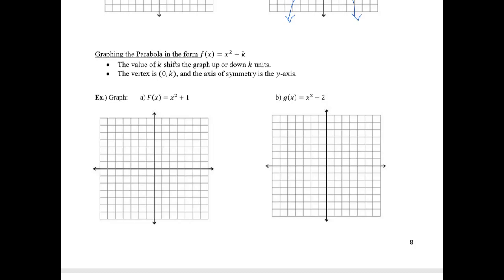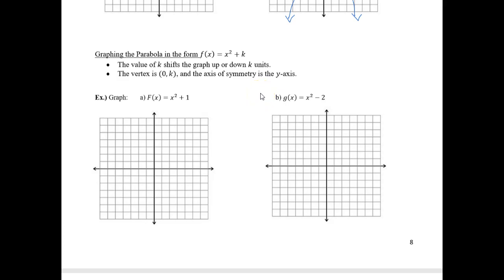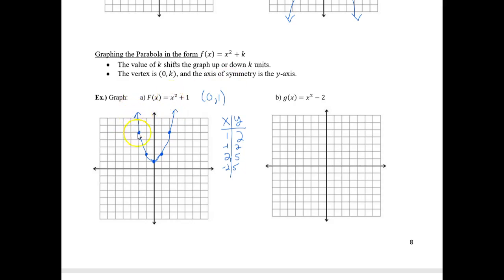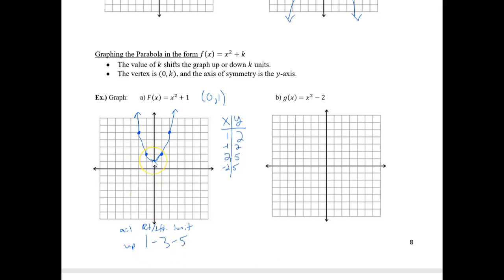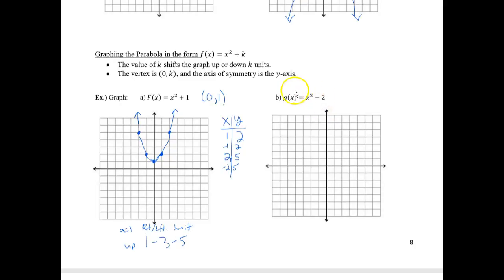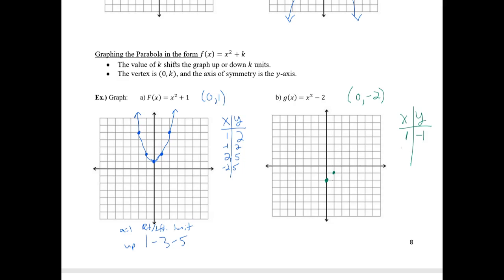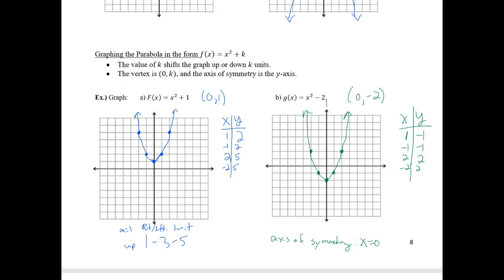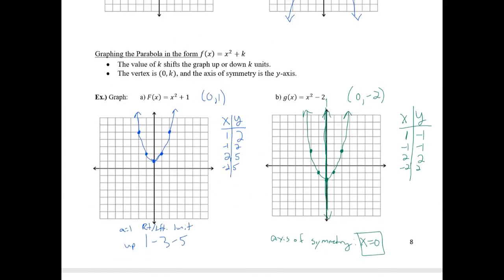Graphing Quadratic Functions in the form: x^2 + k